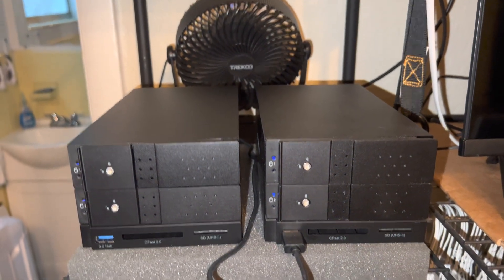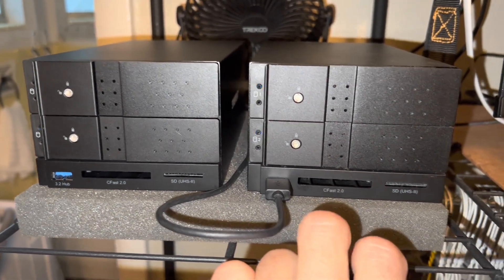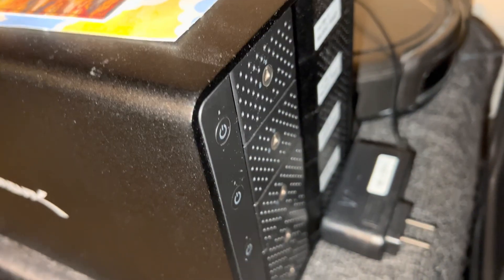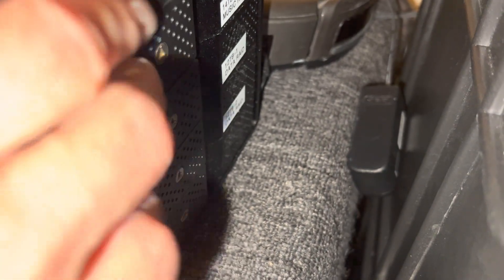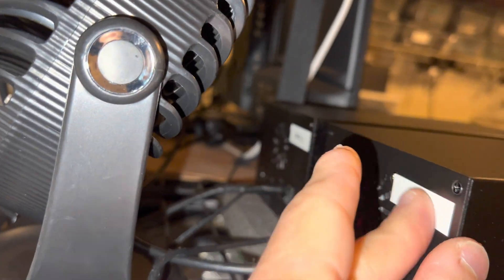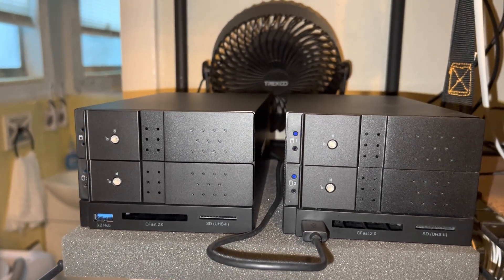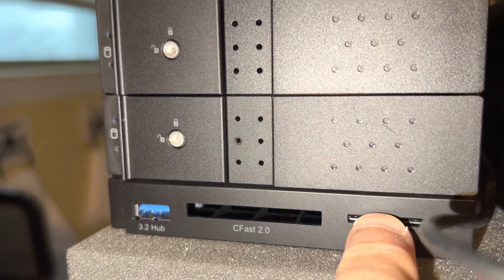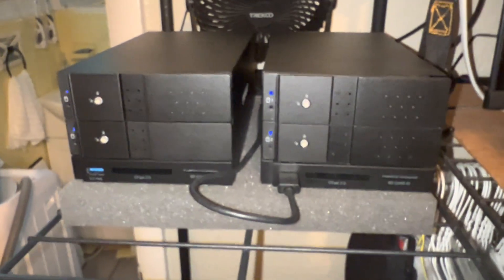SABRENT DS-2BCR USB Type-C to Dual 3.5” SATA and RAID Docking Station - 28TB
SABRENT USB Type-C to Dual 3.5” SATA and RAID Docking Station with CFast/SD Card Readers and USB Type-A Port (DS-2BCR). I only use Western Digital Drives, Seagate sucks and has let me down